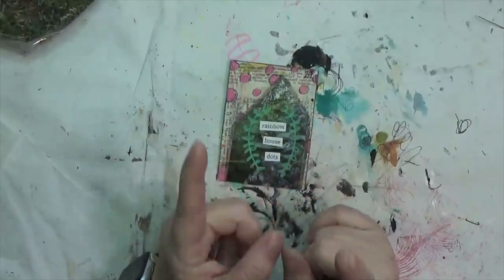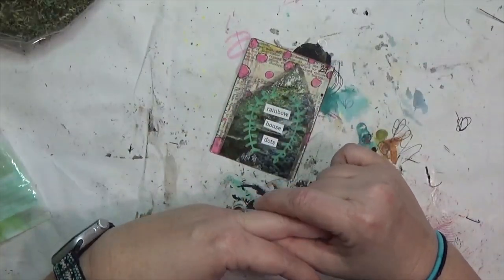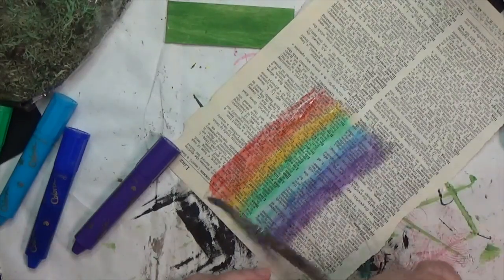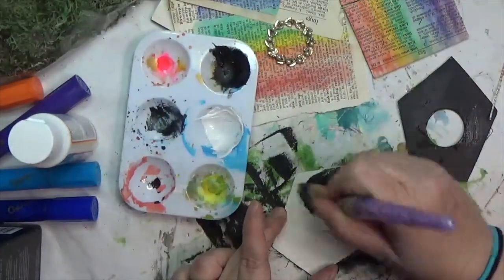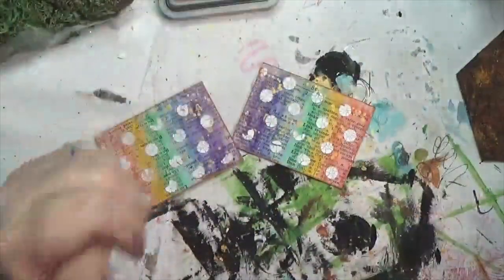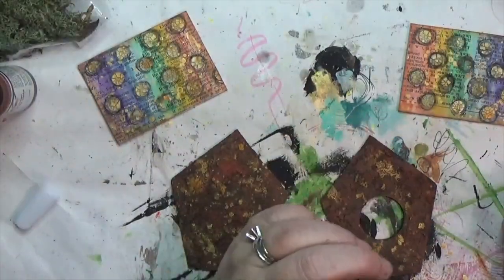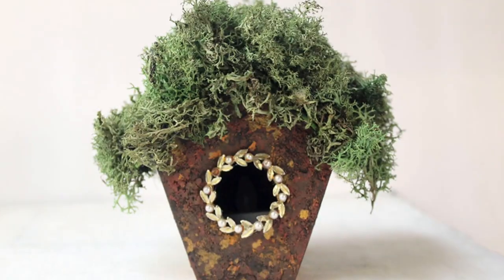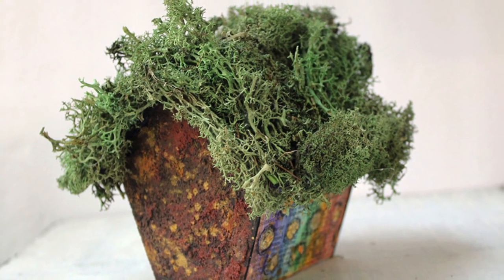Mixed Media Prompt Project Week 24 | CraftyHopePrompts | Dollar Tree Birdhouse to Fairy House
Watch as I use the prompts I drew this week (Rainbouse, House, Dots) to turn a birdhouse kit from Dollar Tree into a cute fairy house of sorts.

I'm creating my own prompt deck using playing cards and you are welcome to play along! Each Monday, for the 52 weeks in a year (and 52 cards in a deck), I'll pull three prompts and create the card. (Find my full list of prompts in the link below) On Saturday of each week, I'll make a mixed media project that incorporates those three prompts. Play along with me any way you wish: create your own deck, use my prompt list, use the prompts I've drawn, etc. It's really a free-for-all! Whichever way you do decide to participate, make sure you use the CraftyHopePrompts hashtag so I can see your creations.

Materials*
Liquitex Matte Gel Medium
Folk Art acrylic craft paint in Classic Green
Prima black gesso
Colorix crayons
Mod Podge Matte
Prima marketing rust effect paste kit
Liquitex Acrylic Ink in Gold
Ranger Crackle Paste
Distress Oxide in Rusty Hinge
Golden fluid acrylic in Nickel Azo Gold
Stabilo All Pencil in Black
Tim Holtz Distress Sprayer
Sharpie Water-based Poster Paint Marker set